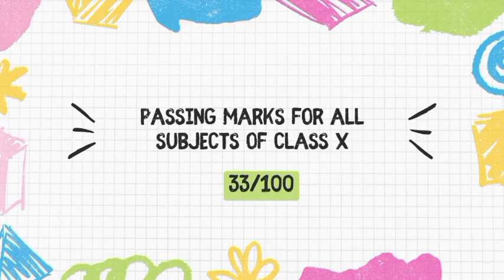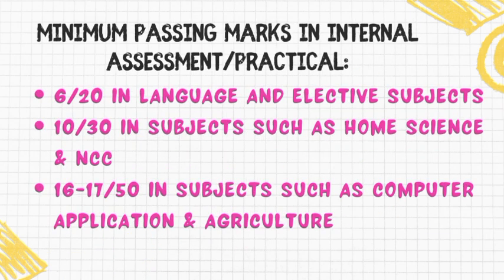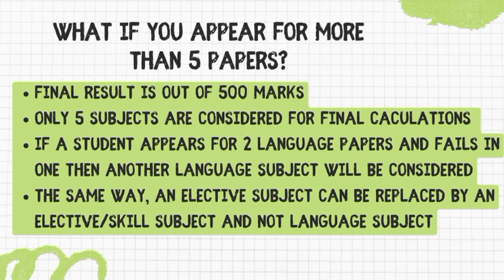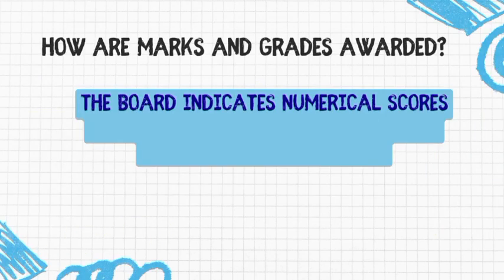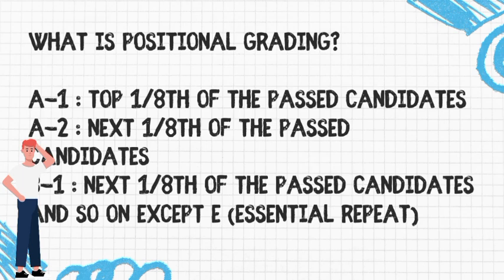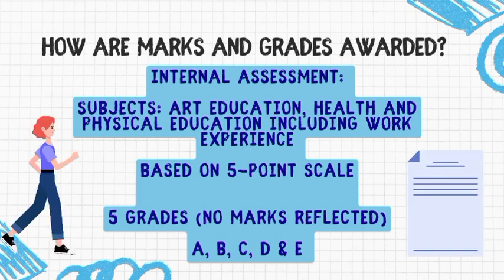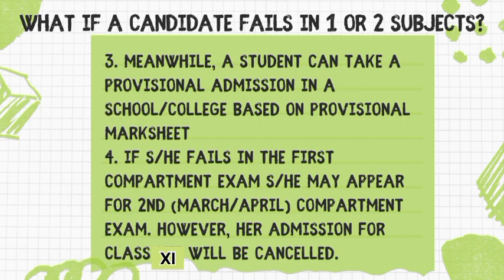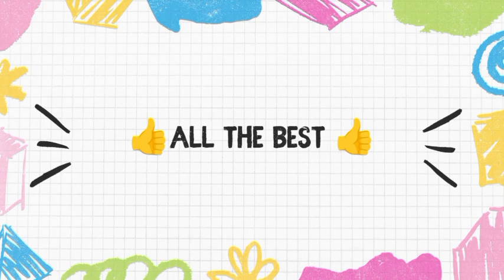CBSE PASSING CRITERIA FOR CLASS X 2023-24 🔥 | MINIMUM PASSING MARKS | CGPA | POSITIONAL GRADE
passing criteria for cbse class 10th 2023-24,
class 10 syllabus 2022-23,
cbse class 10 syllabus 2022-23,
cbse sample paper class 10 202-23,
cbse 2024,cbse 2023,
icse 2023,
jkbose 2023,
2024 boards,
cbse exam 2024,
board exam 2024, to
board exam 2023,
cbse result 2024,